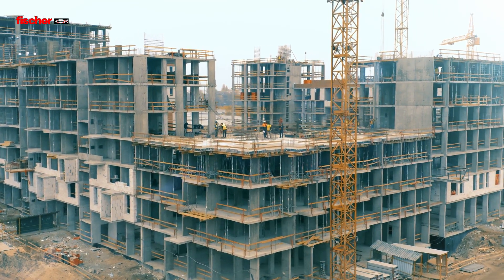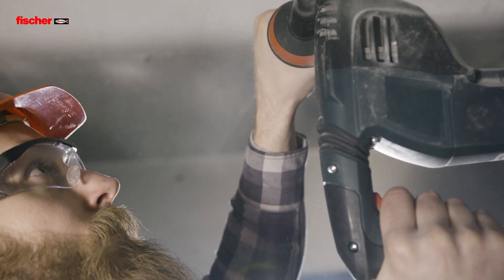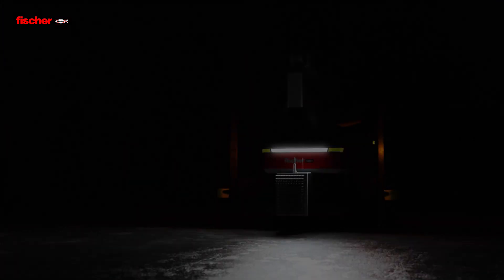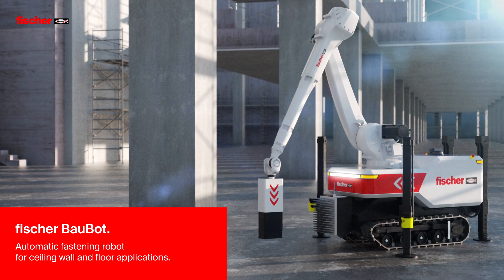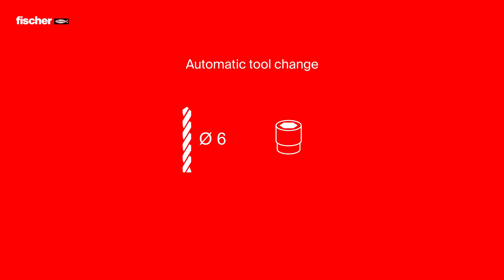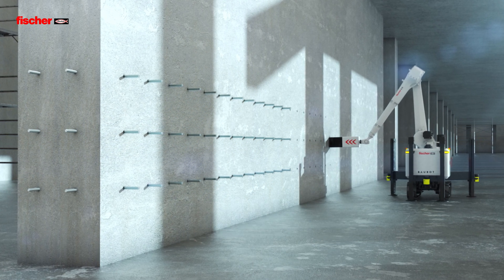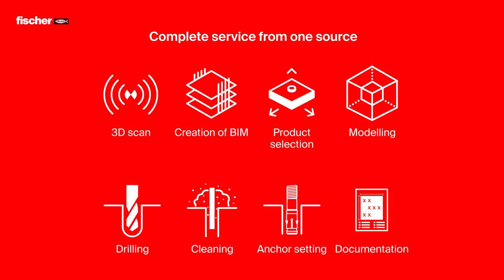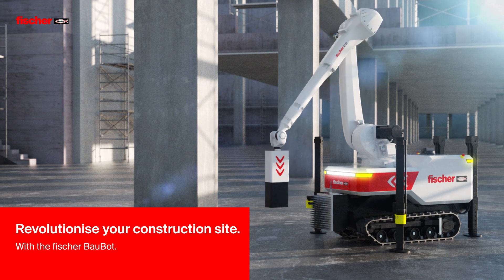fischer BauBot - Strong support in your everyday challenges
BauBot. Productivity and safety through digitization and automation.

By using the fully automatic fastening robot in combination with a digital construction plan, you are able to automate your construction site processes.

Advantages:

- large increases in productivity
- rework and delays can be avoided
- simulation of the drilling and setting processes of the robot before the execution has started
- exceeding budgets and delays in the project schedule will be reduced or even avoided